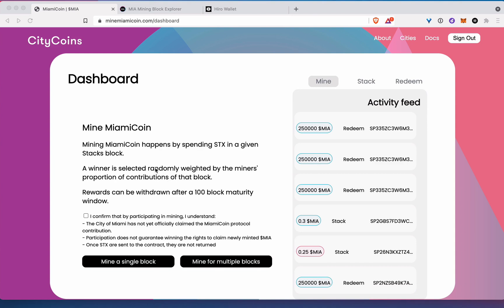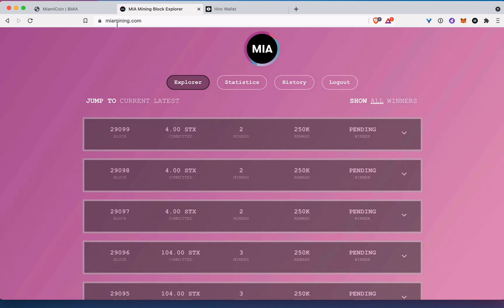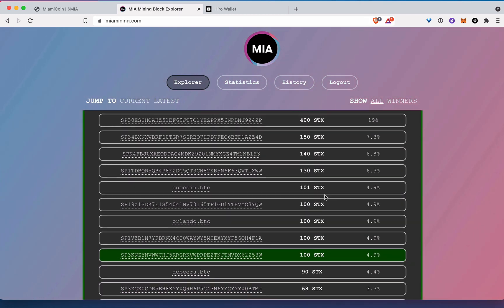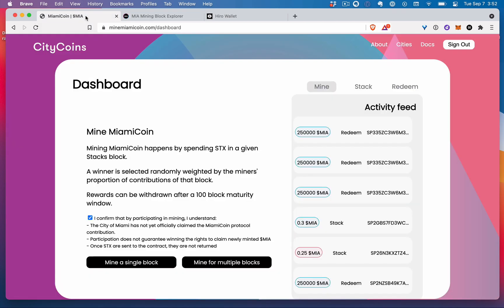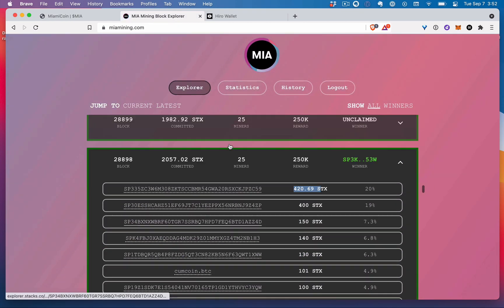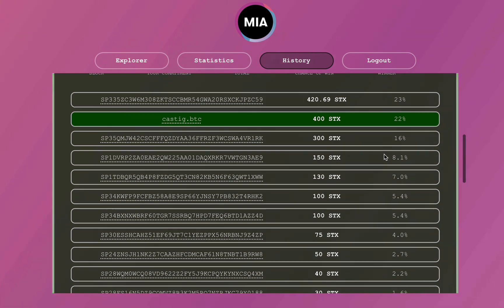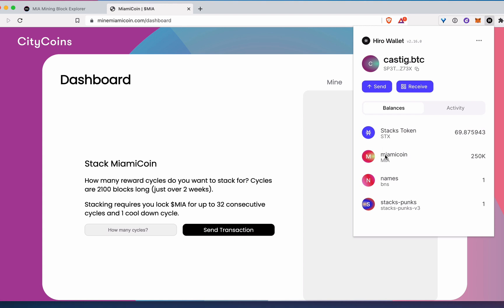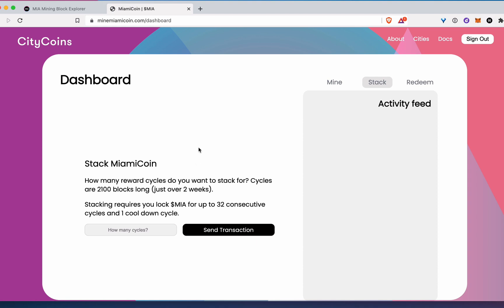How to Mine MiamiCoin (and watch me win a block!)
In this video I show you how to mine Miamicoin using the Hiro Wallet.

Links you'll need:
1) Hiro Wallet — your wallet allows you to store the STX and MIA tokens.
2) — Go here to mine MIA
3) — Block info on winners and mining stats